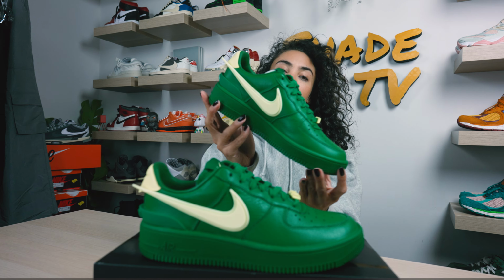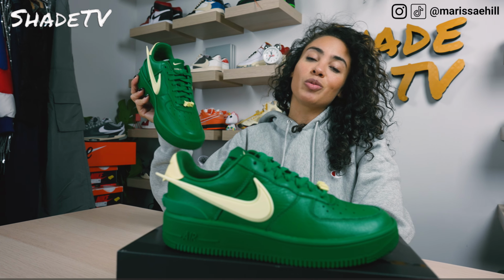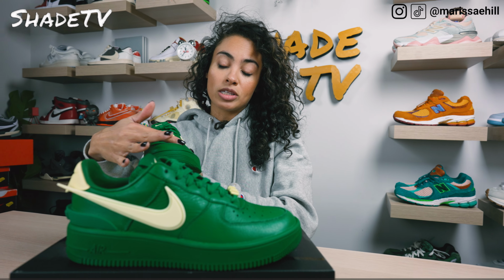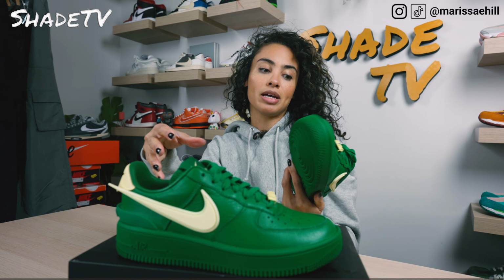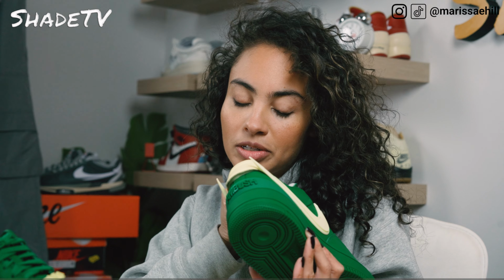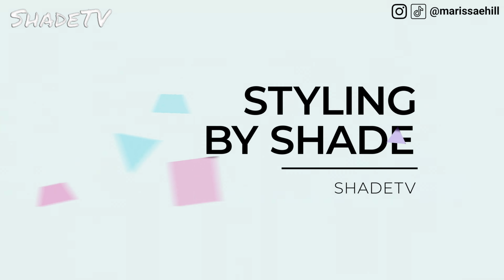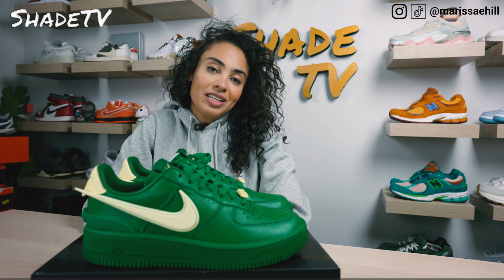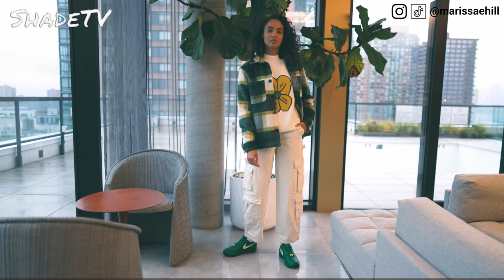THESE ARE BETTER THAN I THOUGHT! AMBUSH x AIR FORCE 1 LOW Pine Green Review and How to Style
0:00 Intro
1:30 Overview and Detail of the Nike x AMBUSH Air Force 1 Low Pine Green
6:00 Sizing and Fit for the Nike x AMBUSH Air Force 1 Low Pine Green
6:30 How to Style the Nike x AMBUSH Air Force 1 Low Pine Green Three Distinct Ways
8:30 Lookbook and Outfits for the Nike x AMBUSH Air Force 1 Low Pine Green
10:00 Current Resale on the Nike x AMBUSH Air Force 1 Low Pine Green

SHADE STUDIOS
c/o Marissa Hill
82 Nassau Street No 120